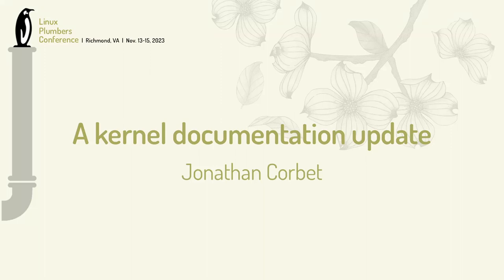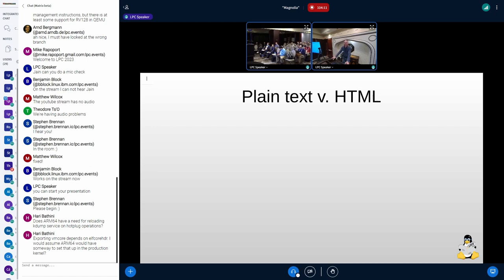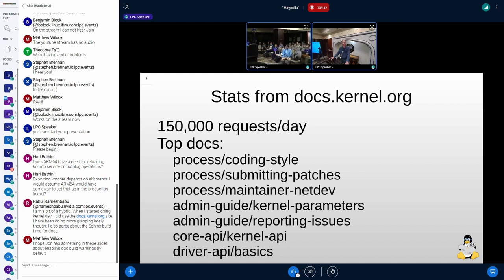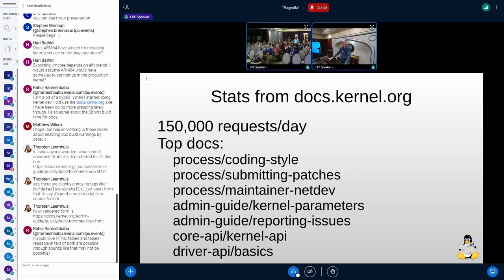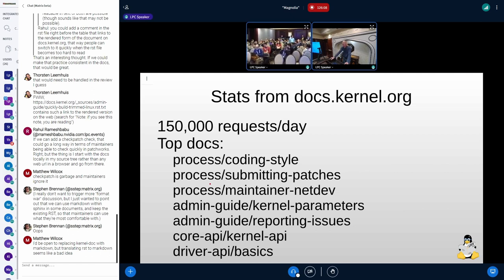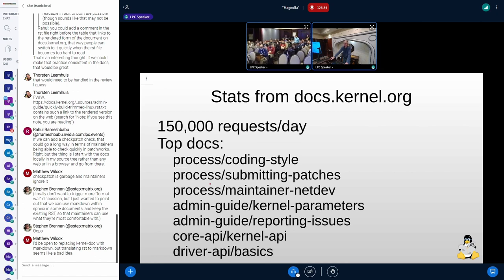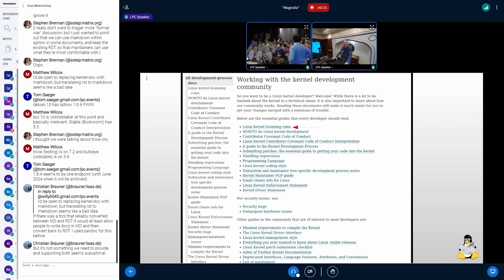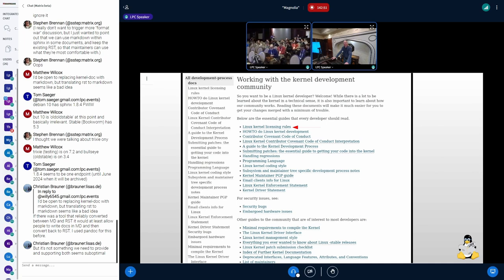A kernel documentation update - Jonathan Corbet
The documentation discussion at past kernel summits has been lively, so
I think we should do it again. Some topics I would bring to a session
this year would include:

The ongoing restructuring of the Documentation/ directory. I've been
slowly moving the architecture docs into Documentation/arch/, but
would like to do more to reduce the clutter of the top-level directory
and make our documentation tree more closely resemble the organization
of the source.

Structure. We continue to collect documents, but do little to tie
them together into a coherent whole. Do we want to change that and,
if so, how?

Support for documentation work. There is nobody in the community who
is paid to put any significant time into documentation, and it shows.
How can we fix that?

Infrastructure. Sphinx brings a lot but is far from perfect; what can
we do to improve it?

Other topics will certainly arise as well.

jon